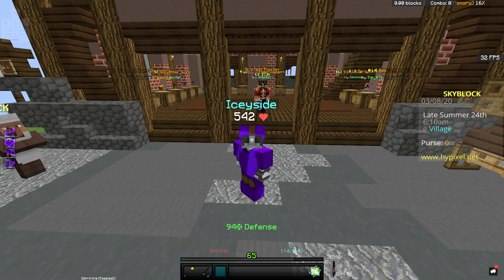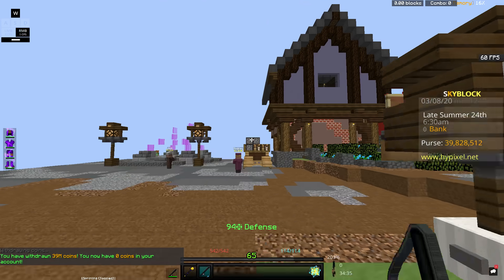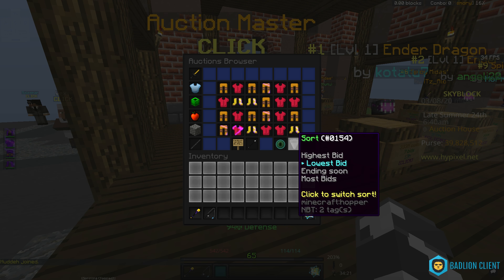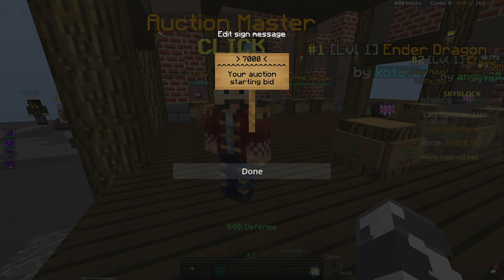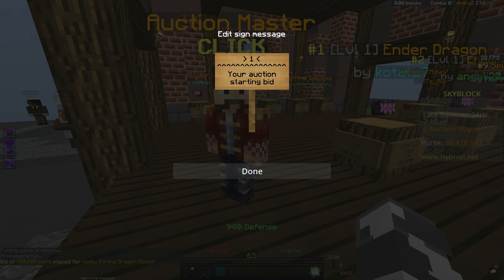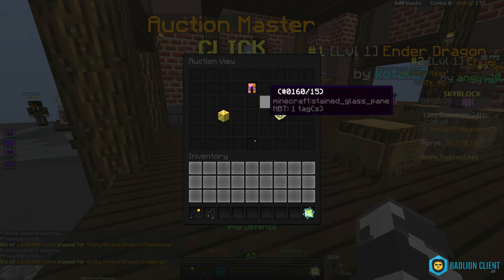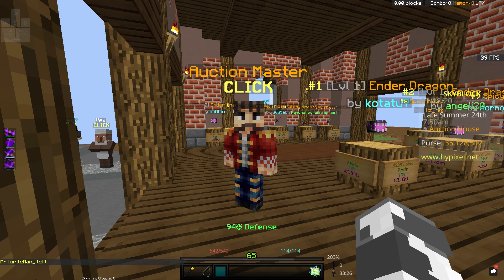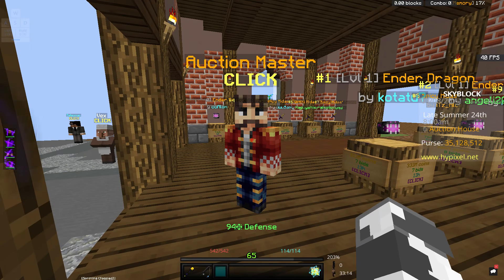How To Get SUPERIOR Armor Without Grinding! - How To AH Flip